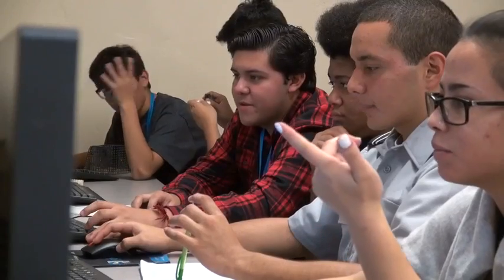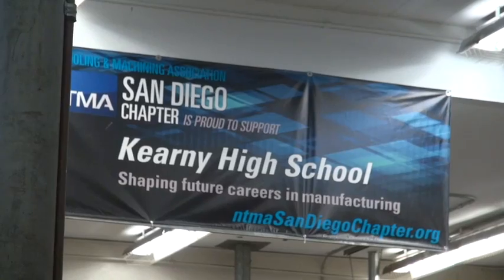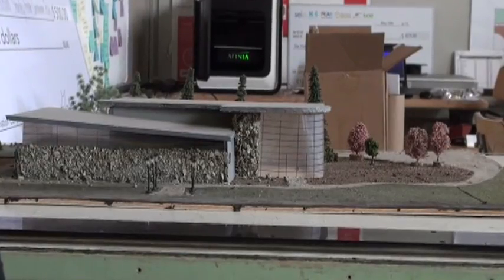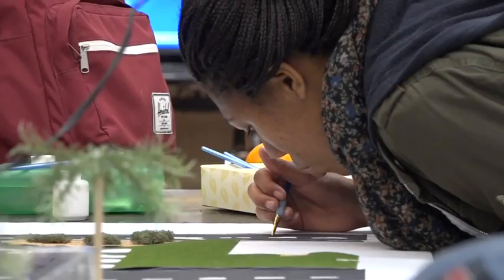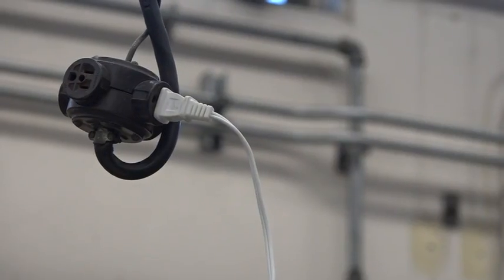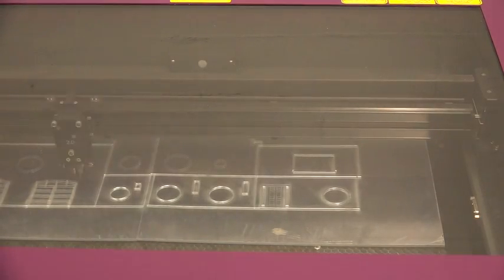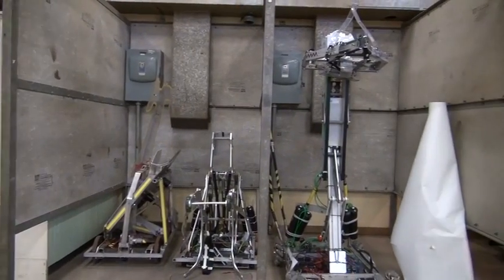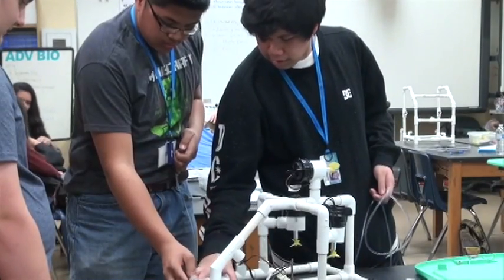Kearny School of Engineering, Innovation, and Design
P3 MichaelCodina SP final